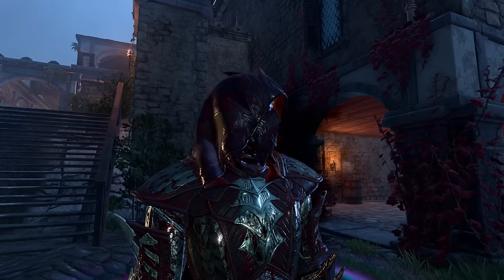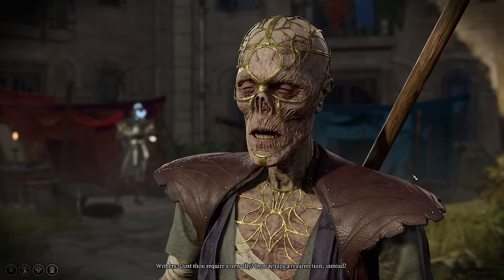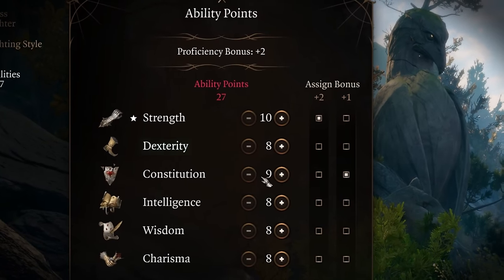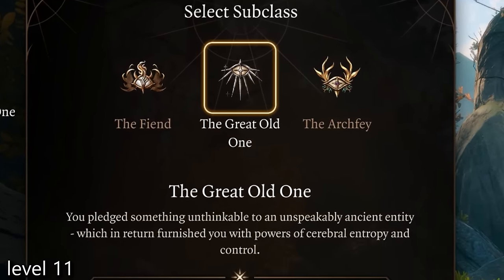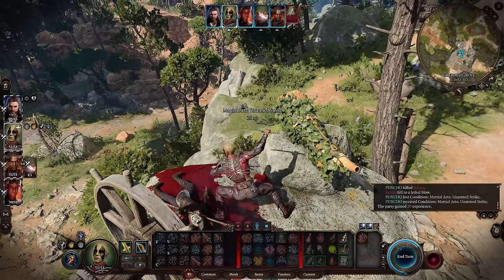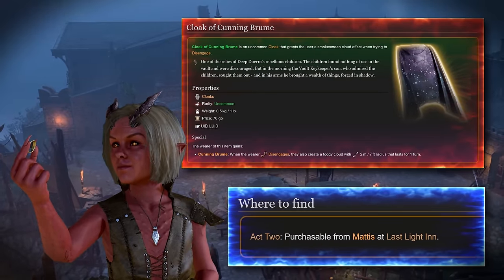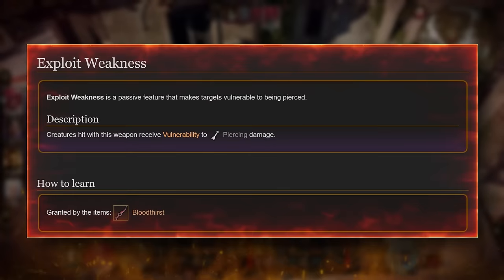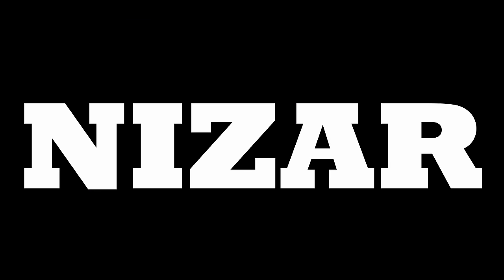ULTIMATE Shadow Assassin (Ninja Rogue) Build In Baldur's Gate 3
Install Raid for Free ✅ IOS/ANDROID/PC and get a special starter pack with 500k Silver, Energy and Chicken + Epic Juliana after reaching level 15⚡️ Available only via the link and for new players. See you on the battlefield!

The Shadow Assassin is a very deadly assassin type of build in Baldur's Gate 3 that can critically annihilate many enemies and one shot them. The Shadow Assassin operates in and from the darkness, making it impossible to see this lethal rogue in Baldur's Gate 3. While blinding its enemies, frightening them and applying all kinds of disadvantages on its victims, it makes sure that its enemies can't retaliate after putting a dagger or two inside of them. The Shadow Assassin is a very fun to play build and also a quite unique multiclass build revolving around 6 Shadow Monk, 3 Thief, 2 Fighter, 1 Warlock. I've made a progression path and guide for the entire game so at every point in the game you're covered playing my Shadow Assassin build. Finally, the build works very well on Honour Mode!

In this video we make use of various Assassin-esque and stealth mechanics and synergies to make our Shadow Assassin insanely overpowered and we then accordingly go over abilities, skills, levelling, how to use your attacks, subclass, races, how to multiclass, honour mode best strategy, gear for act 1, 2, 3, itemizations, special combos and so forth.

TIMESTAMPS:
0:00 Meet The Shadow Assassin
3:53 6 Shadow Monk, 3 Thief, 2 Fighter, 1 Warlock: How To Level And Progress
4:38 The Quest For Finding The Best Race
5:50 Level 1, The Start And Why Starting Fighter Is Important
8:24 Level 2-7: Shadow Monk
9:29 Level 8-10: Thief Rogue
9:50 Level 11-12: Warlock And Fighter
11:08 Act 1: The Start: Gear
11:45 Act 1: The Start: Combat Strategy | Level 1-4
13:04 Act 1: After Progressing: Gear
15:23 Act 1: After Progressing: Combat Strategy | Level 4-6
17:02 Act 2: Gear
18:52 Act 2: Combat Strategy | Level 6-10
20:29 Act 3: Gear
23:00 Act 3: Combat Strategy | Level 10-12
24:18 IMPORTANT